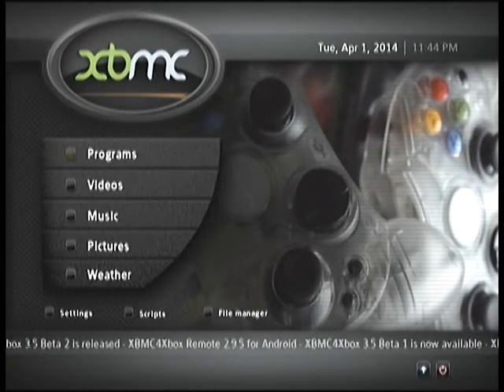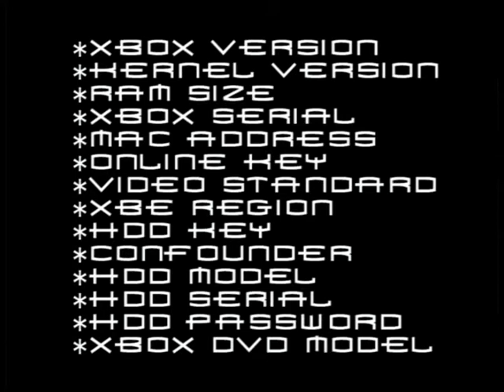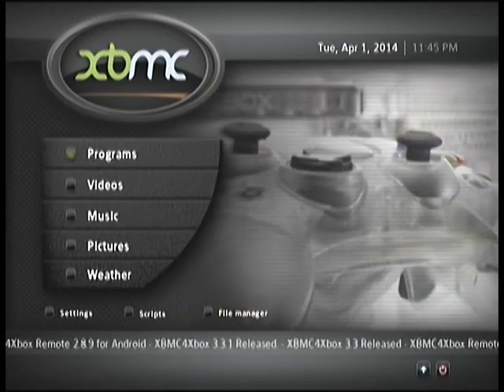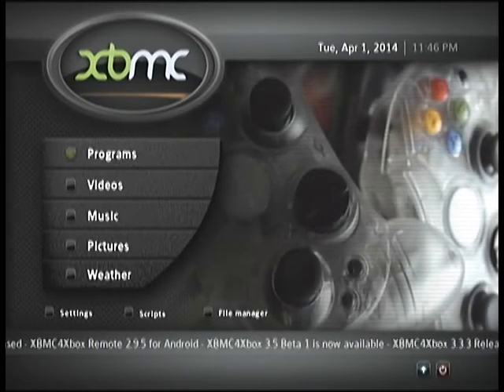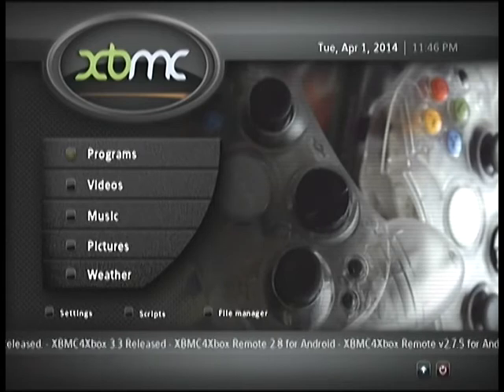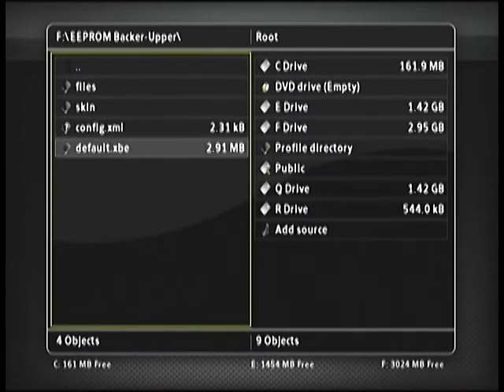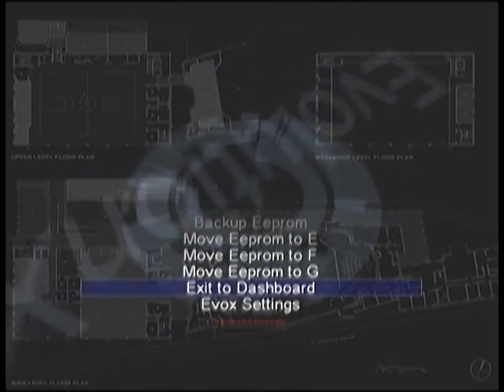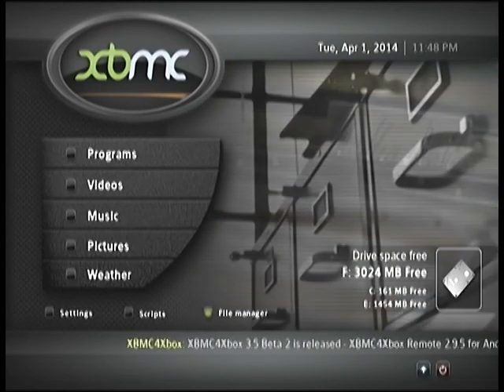JunkMods: The Importance of Your EEPROM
Today we will look at your EEPROM; what it is, why you need it, and what you should do with it.